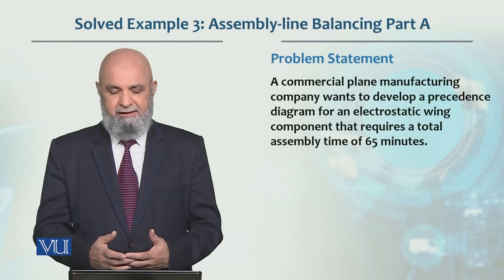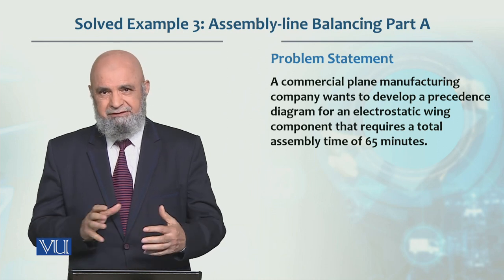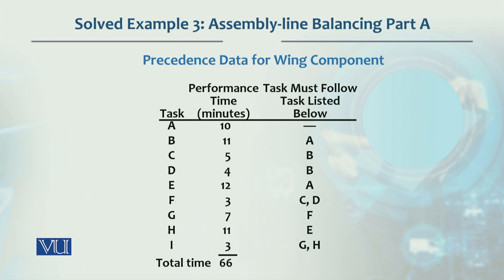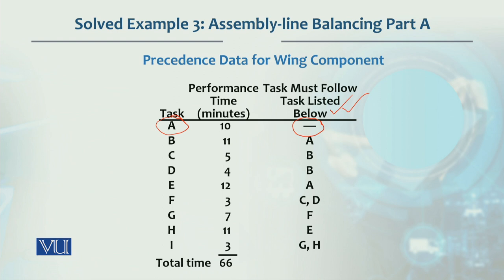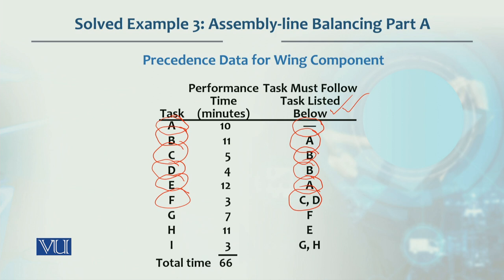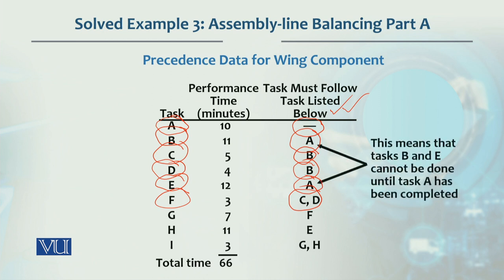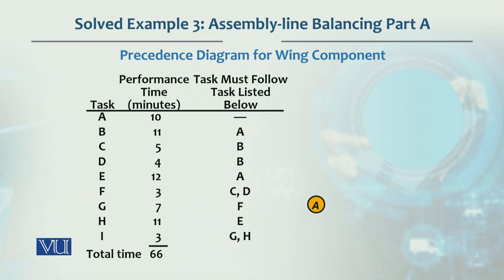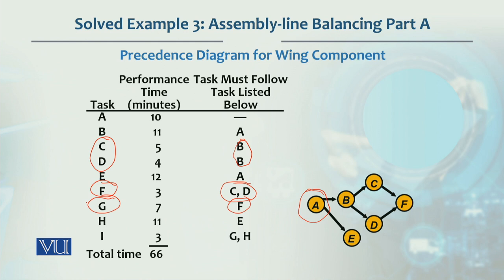Solved Example Assembly line Balancing Part A | Production / Operations management | MGT713_Topic071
Topic070  - Solved Example 3 Assembly  line Balancing Part A